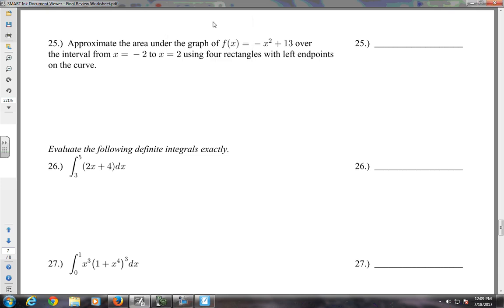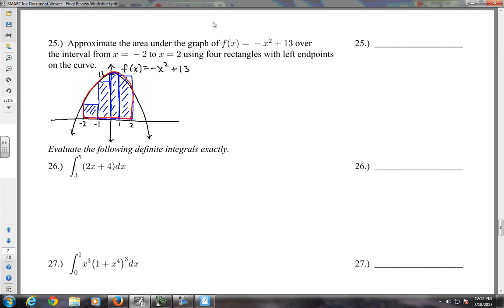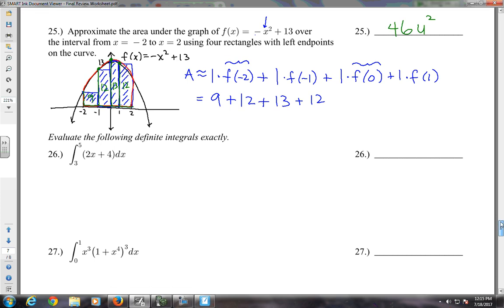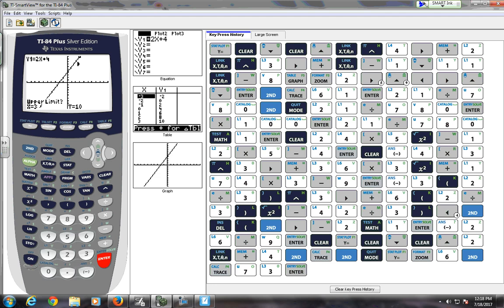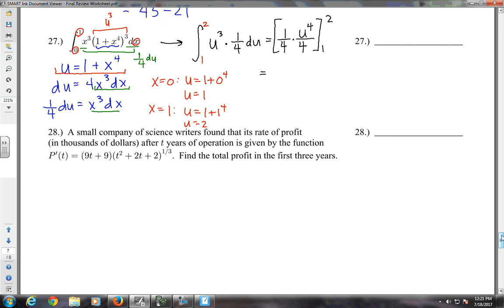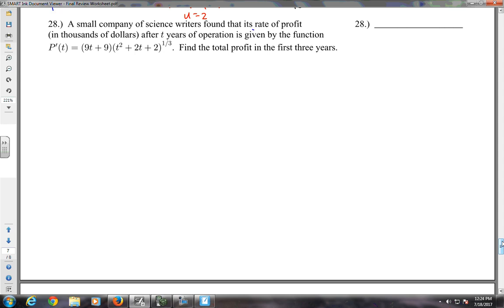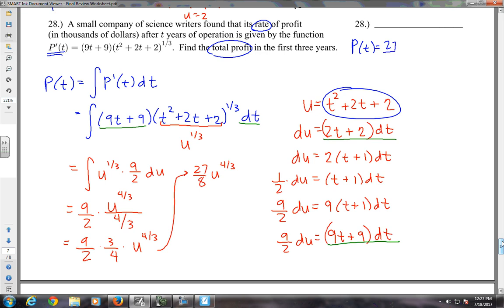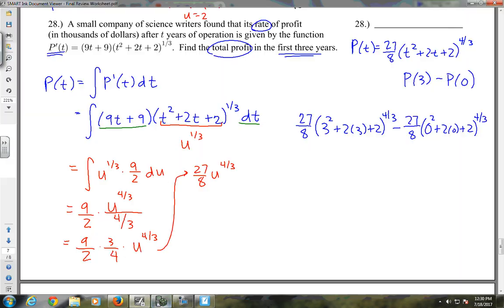1325 Final Review Problems 25-28